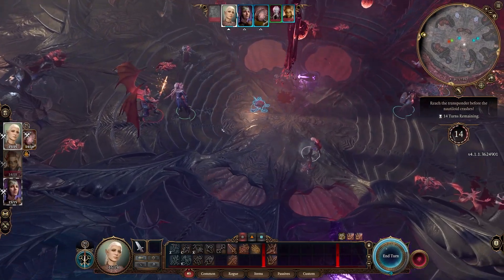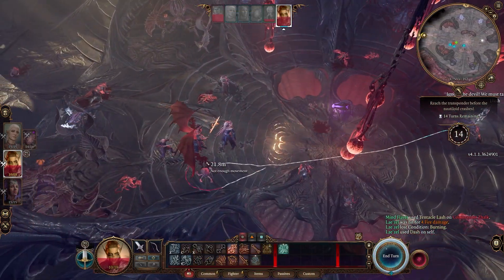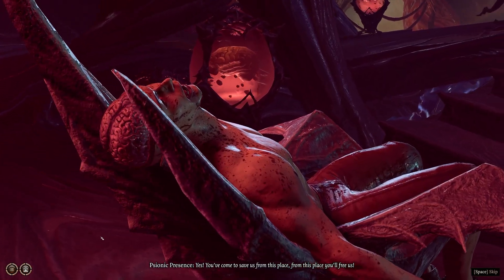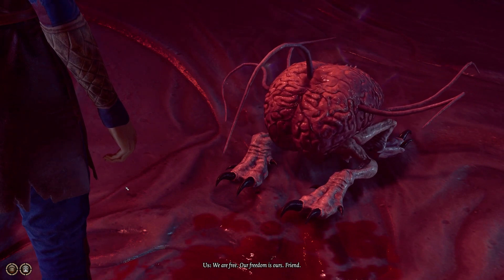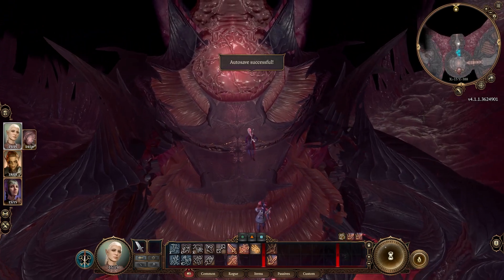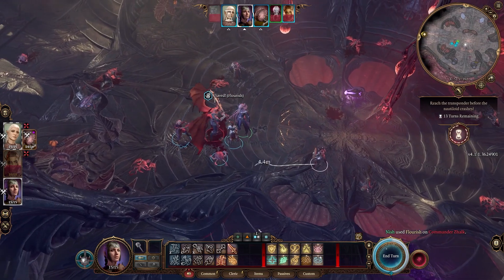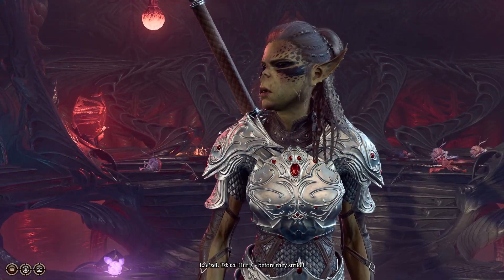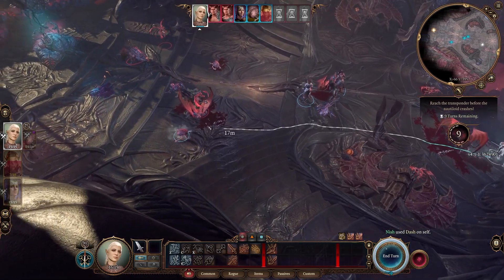How to Get Your Hands on the BEST Early Game Weapon in Baldur's Gate 3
This is hands down the best weapon you can get your hands on early on in Baldur's Gate 3.